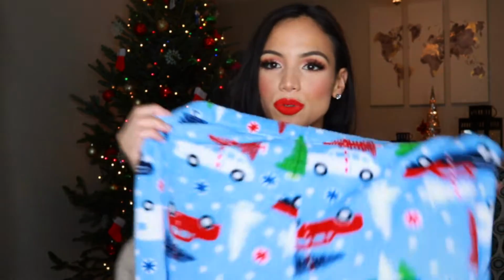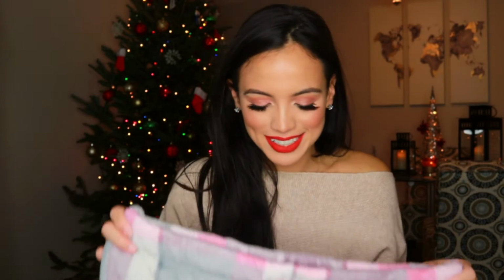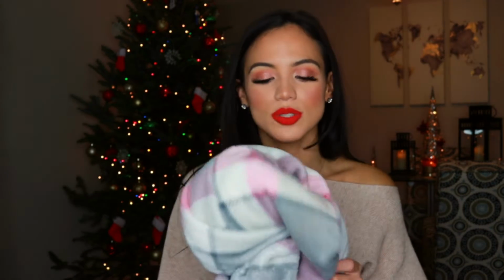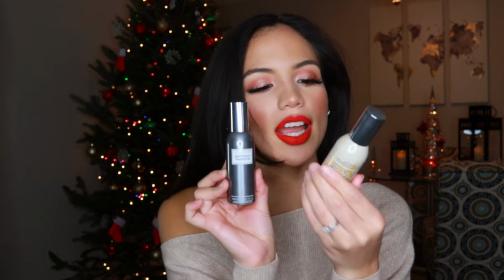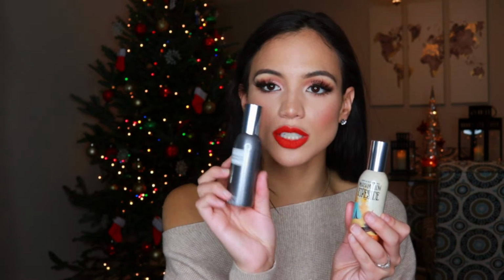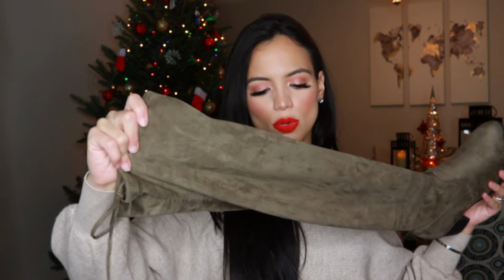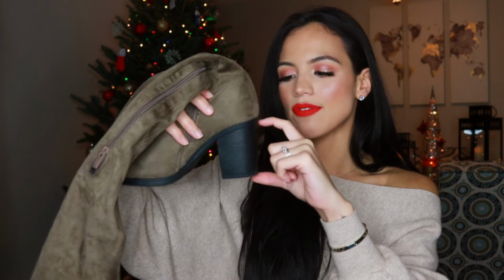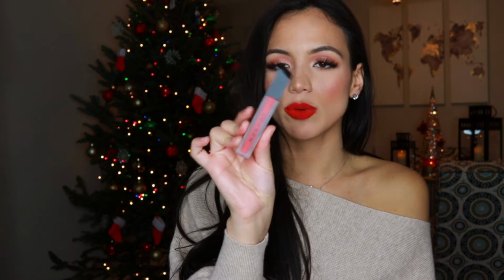AFFORDABLE FALL/ WINTER MUST HAVES! | Janelle Mariss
HEY LOVES! i really hope that you guys enjoy getting some insight on some of my favorite fall/winter essentials! let me know what some of yours are in the comments!

grey cardigan on SALE NOW for $20

walmart secret treasures pajama pants $7.88

they didn't have the exact slippers on the dillard's website but i found these that were by the same brand as mine

Get connecteddddd!